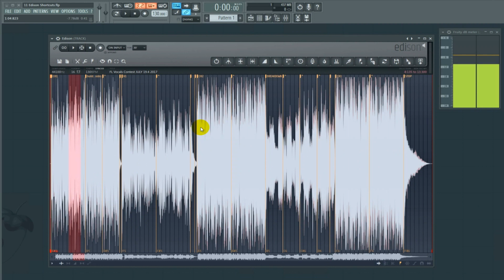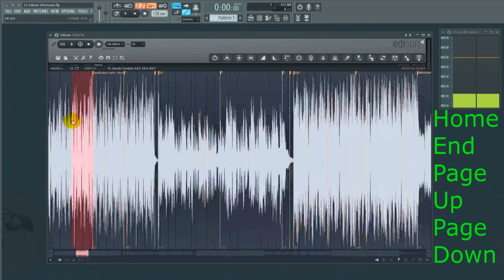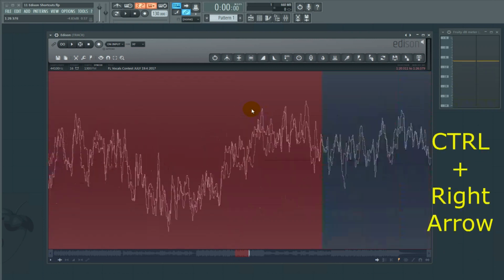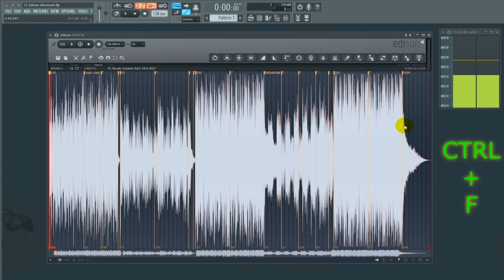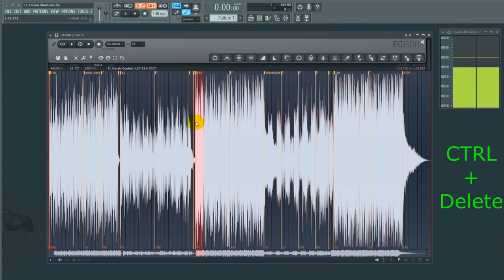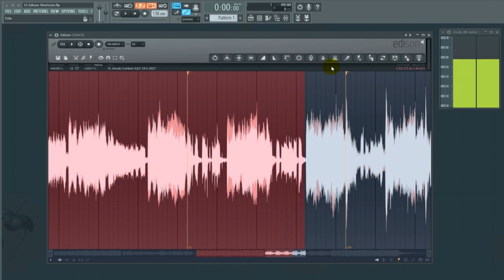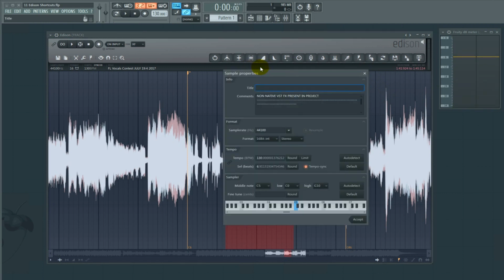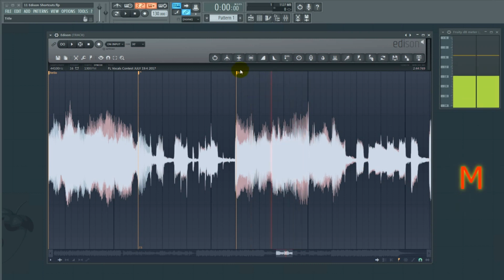11 Edison Shortcuts in FL Studio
John shows you his favorite shortcuts in Edison, FL Studio's amazing audio editor.  There are many to choose from, but these are John's 'most used'!